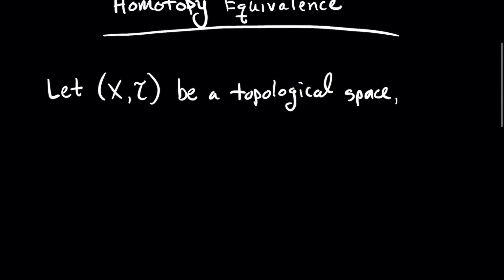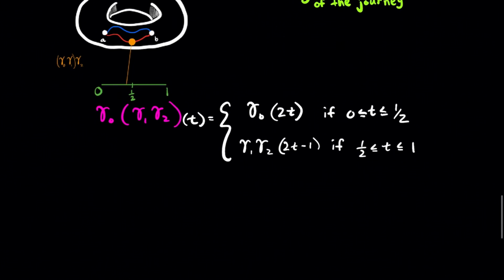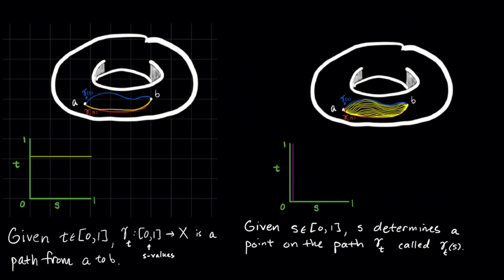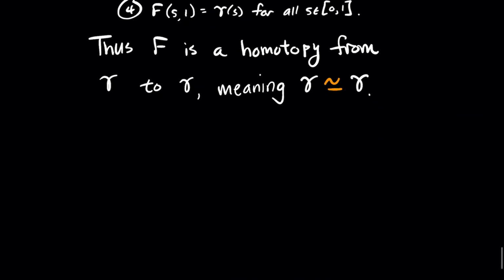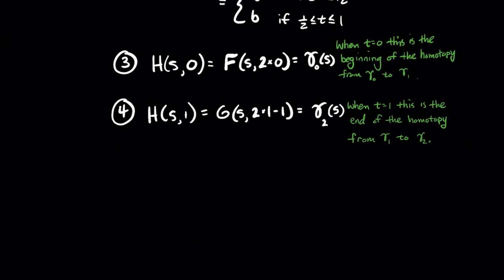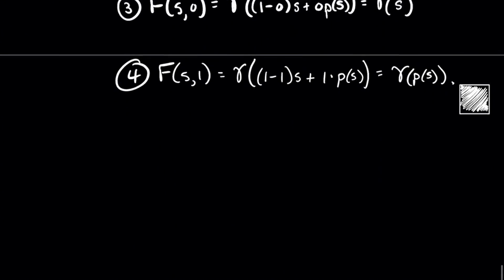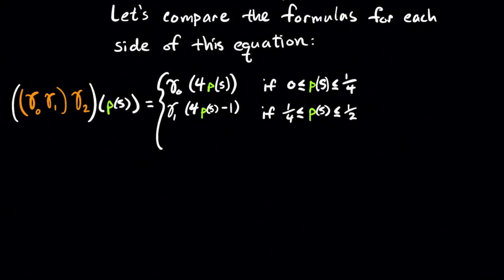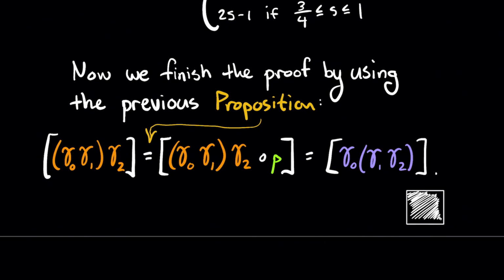Homotopy Classes, the Path Product, and Associativity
We give clear explanations visuals for the path product and homotopies of paths in a topological space. We focus on the fact that the path product is not necessarily associative, but that we can extend the path product to equivalence classes of homotopic paths, and show that the path product is associative on these homotopy classes. Along the way we show that a path is homotopic to any reparameterization of itself. If you like this algebraic topology stuff, let me know in comments!